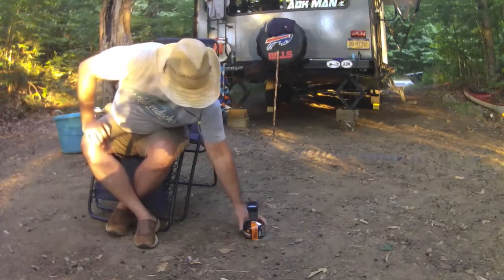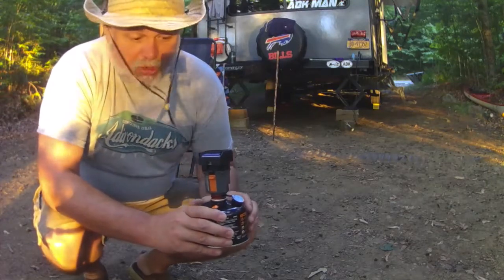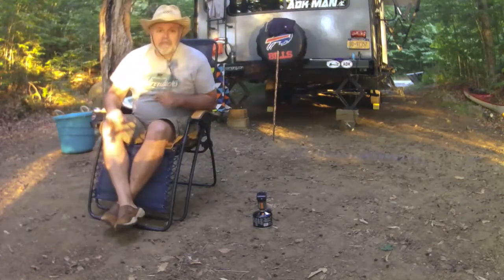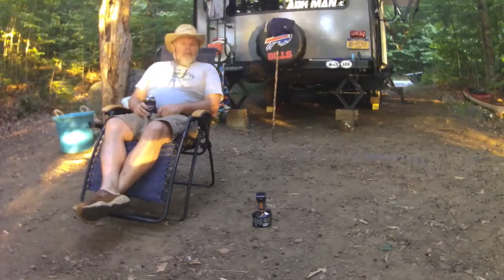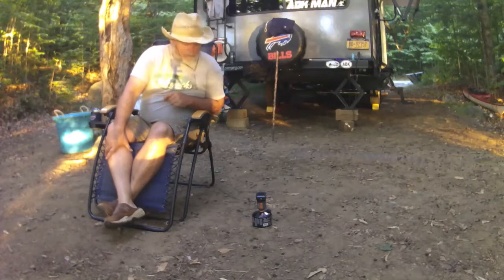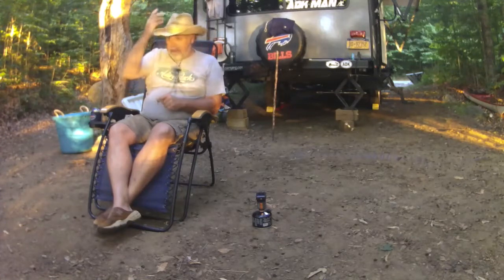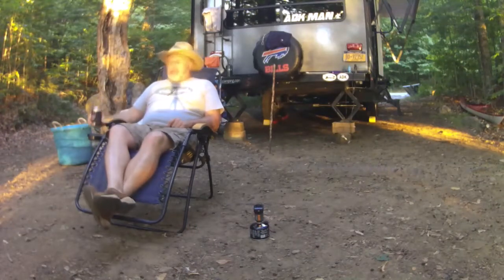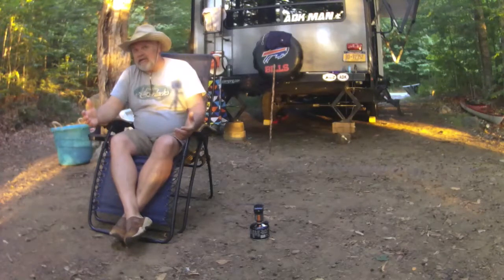Thermacell, Does it work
I bought a Thermacell Backpacker and when I received it I tried it out and now I'll give you my review.  I don't get anything for any product I use or review.